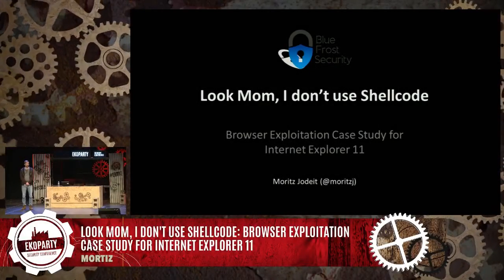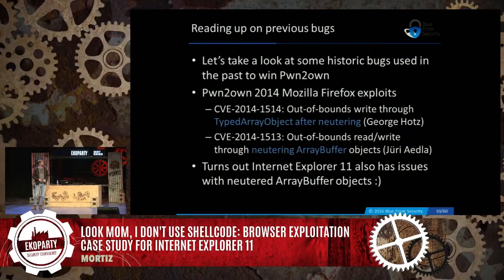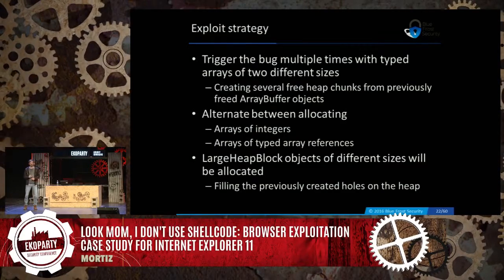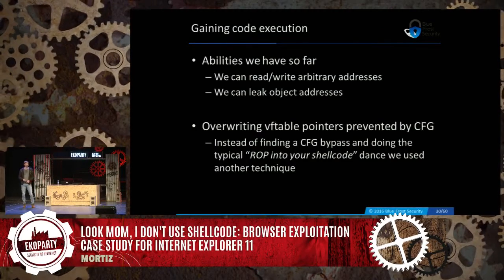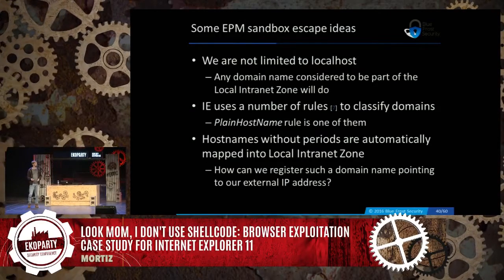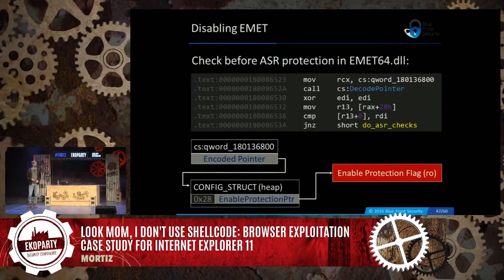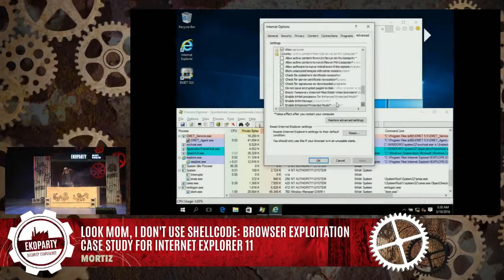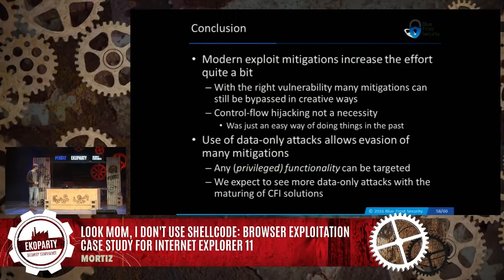Moritz Jodeit - Look Mom, I don't use Shellcode: Browser Exploitation for IE 11 - Ekoparty 2016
Look Mom, I don't use Shellcode: Browser Exploitation for IE 11- Moritz Jodeit

La última versión de Internet Explorer 11 se ejecuta en Windows 10 viene con una plétora de explotar las mitigaciones que tratan de poner palos en la rueda de un atacante. Aunque Microsoft introdujo recientemente su nuevo navegador Edge, cuando se trata de explotar las mitigaciones muchas de las medidas de mitigación que se encuentran en Edge también están presentes en la versión más reciente de Internet Explorer 11. El objetivo de estas mitigaciones es hacer el desarrollo de exploits tan duro y costoso como sea posible. Algunos mitigaciones que por lo general hay que superar son ASLR, DEP, CFG, Isolated Heap y Memory Protector por nombrar sólo unos pocos. Si se las arregló para bypassear todos estos y lograste utilizar el bug en un codigo remoto de ejecucion, vas a estar atrapado dentro de una sandbox de la cual es necesario salir. Esto podría requerir incluso más errores y, en el caso de una vulnerabilidad del kernel vas a confrontar a todas las mitigaciones de exploit de kernel como Kernel DEP, KASLR, SMEP, puntero NULL Protección Desreferencia y así sucesivamente. Si a continuación, apuntas al desarrollo de un exploit que continua funcionando bajo la presencia del Microsoft´s Enhanced Mitigation Experience Toolkit (EMET) las cosas se ponen aún más interesantes. Aunque todo esto puede hacer que el proceso de desarrollo del exploit sea realmente duro, con la vulnerabilidad correcta a mano sigue siendo posible el desarrollo de exploits de trabajo sin preocuparse demasiado acerca de la mayoría de estas mitigaciones. Esto es particularmente cierto si no haces la ruta estándar de ROPing en tu shellcode, pero volves a utilizar la funcionalidad existente dentro del propio navegador para ejecución remota de código. En esta presentación se describen todos los detalles sobre nuestra presentación en el programa Microsoft Mitigation Bypass Bounty en el que fuimos galardonados con el Premio Recompensa más alto de $ 100,000 USD. Vamos a presentar todas las técnicas que utilizamos para escribir un exploit estable para IE 11 (de 64 bits) que se ejecuta en Windows 10, que incluye un Modo (EPM) de escape mejorado de una sandbox y una forma genérica de pasar por alto la última versión del EMET 5.5 tambien. Vamos a empezar por hablar de una vulnerabilidad que hemos identificado en la implementación de JavaScript de Internet Explorer 11 y ver cómo convertimos la vulnerabilidad inicial en una completa memoria de lectura / escritura primitiva mediante la explotacion del custom heap allocator de IE. Posteriormente vamos a presentar una técnica que usamos para eludir Control Flow Guard (CFG) para obtener la ejecución de código inicial dentro de la sandbox. Vamos a hablar de nuestra línea de pensamiento (y algunos fallos) al tratar de encontrar una manera de escapar de la sandbox EPM y finalmente presentar una vulnerabilidad puramente basado en la lógica que permitió con éxito que podamos escapar de la sandbox. Por último vamos a mostrar una forma genérica que nos permitió puenteamos con éxito la última versión EMET dentro de nuestro exploit. No hay shellcode o ROP gadgets que se hayan utilizado en todo el exploit. Vamos a hablar de los beneficios de los ataques solo de data, echar un vistazo rápido a cómo Microsoft arregla o mitiga las vulnerabilidades y técnicas reportadas y, finalmente, concluir con algunas posibilidades futuras de ataques similares en IE 11 y otros navegadores.

Sobre Moritz Jodeit

Moritz Jodeit es el director de investigación de Frost azul Security GmbH. Él tiene un fuerte enfoque en la seguridad de las aplicaciones y sus principales áreas de interés son la investigación de vulnerabilidades, la ingeniería inversa y la explotación de software. Moritz Jodeit presentó los resultados de su investigación en las conferencias internacionales de seguridad como Sombrero Negro Europa, HITB GSEC, 44CON, DeepSec o OWASP AppSec. Recientemente fue galardonado con $ 100.000 dólares por su presentación con el programa Microsoft Mitigación Bypass Bounty.

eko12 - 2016